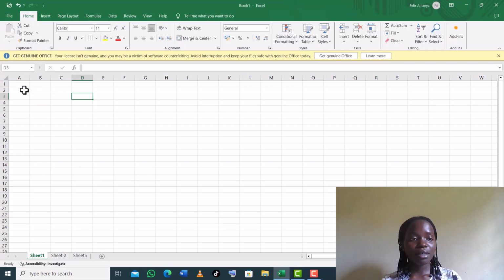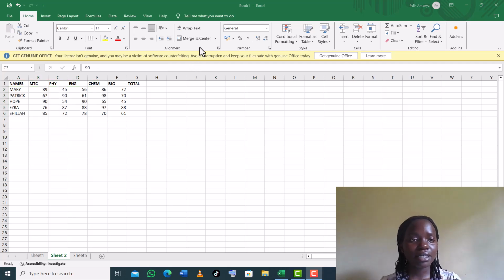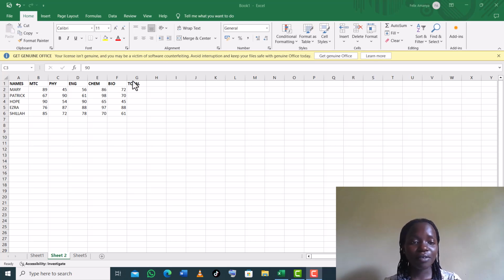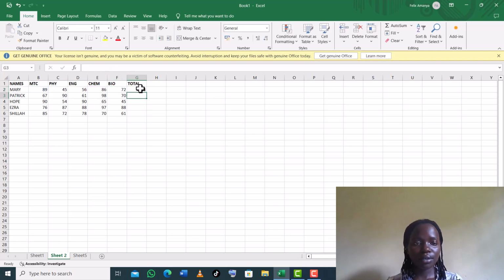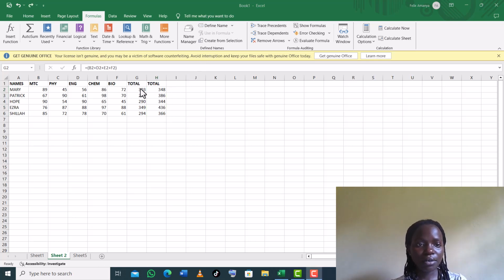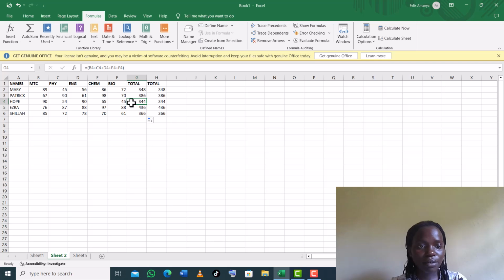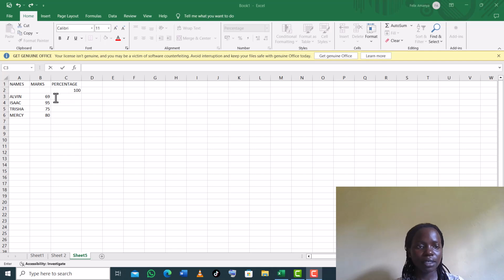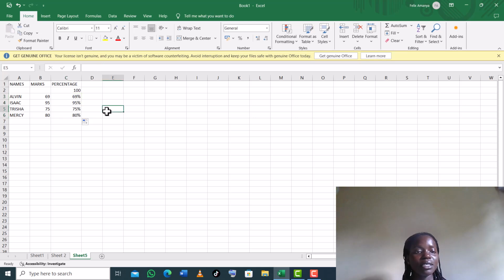Master Excel Terminology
Unlock the power of Excel in this essential video! We’ll guide you through key terminologies, including vital functions like SUM and AVERAGE, and show you how to create effective formulas for data analysis. You’ll also learn the differences between relative, absolute, and mixed cell